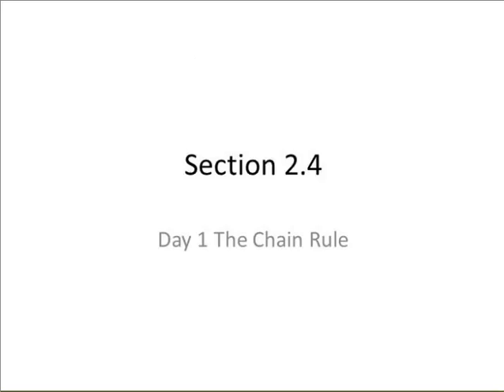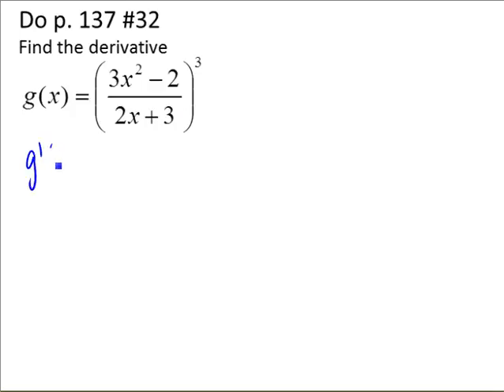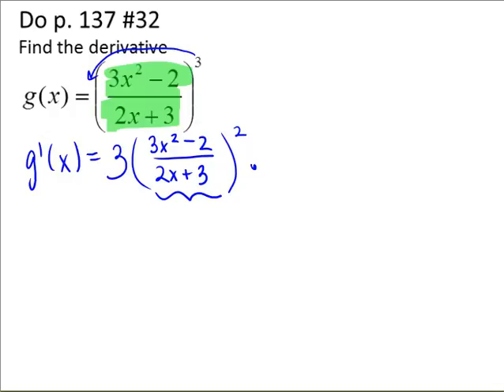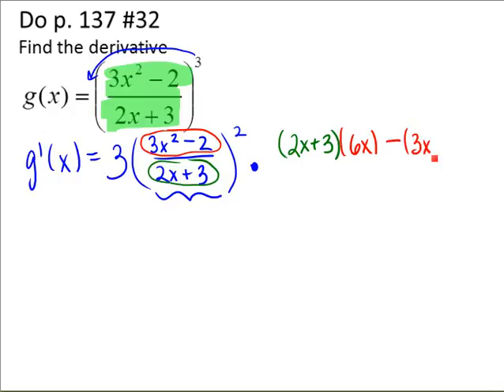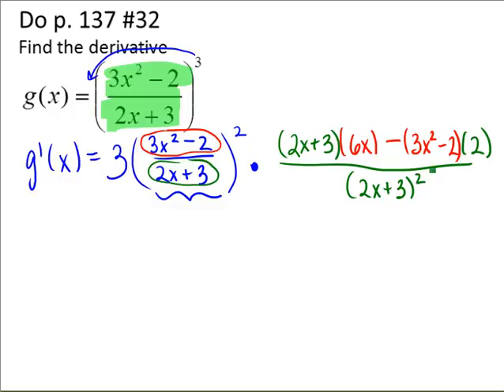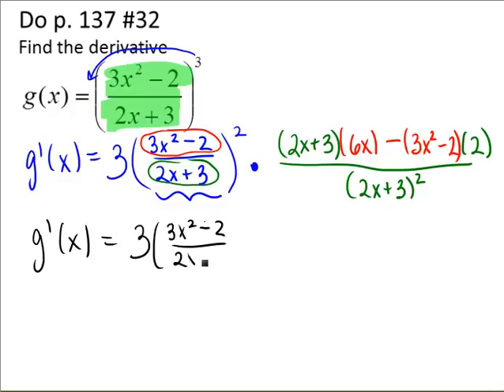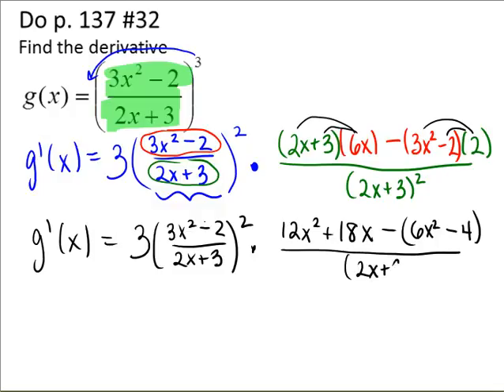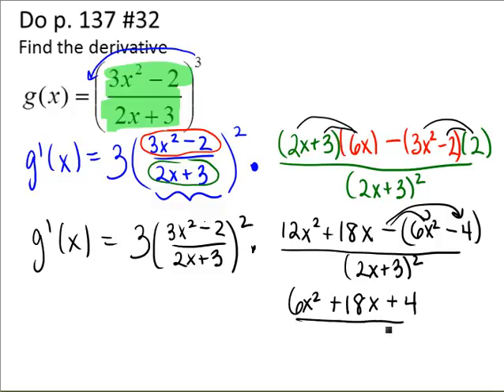Chain Rule video 4